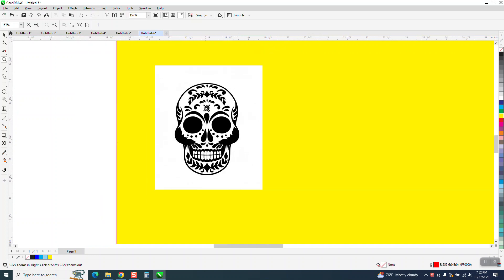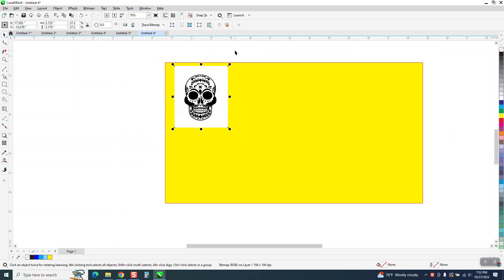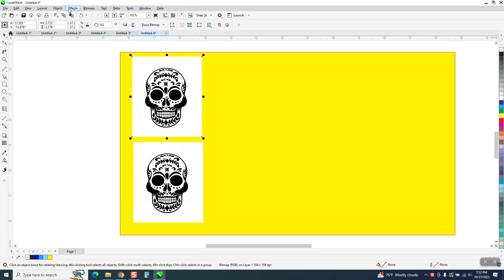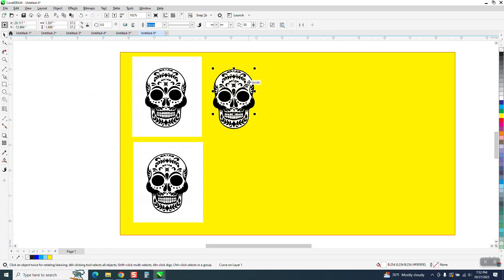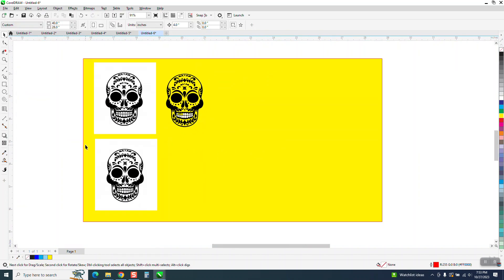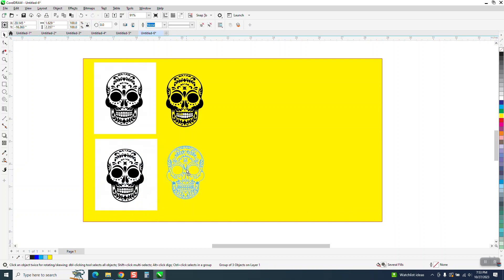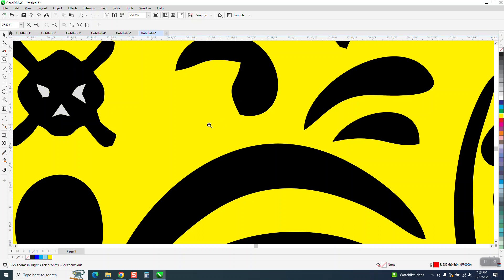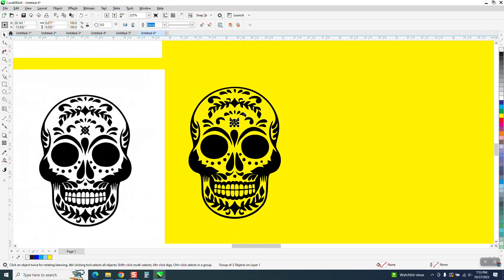CorelDraw Tips & Tricks Trace and GROUP by color